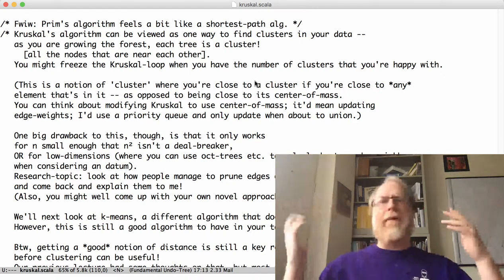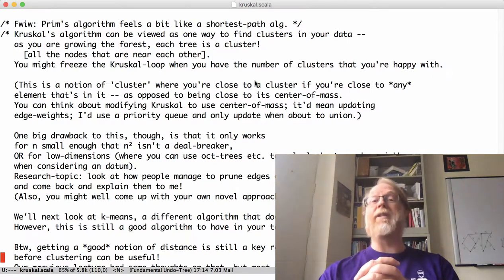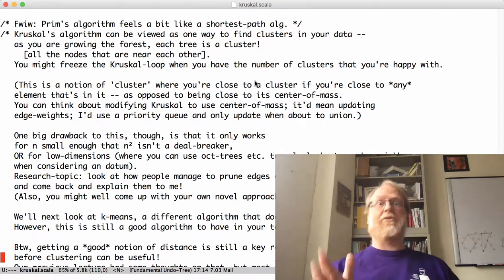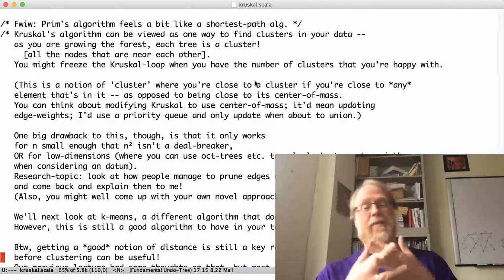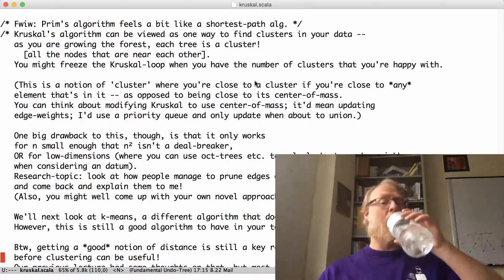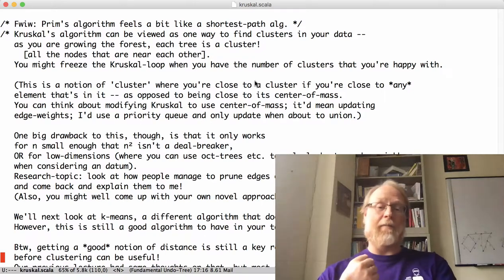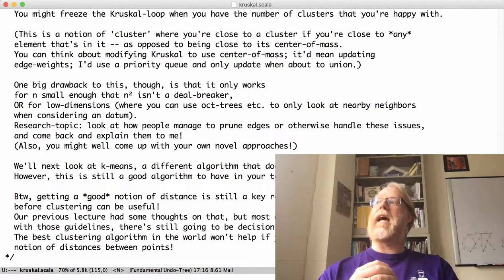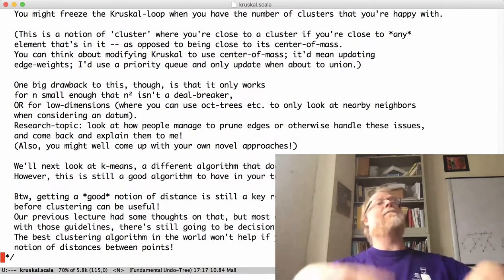kruskals-as-clustering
How Kruskal's Algorithm can also be viewed as an algorithm to cluster data.